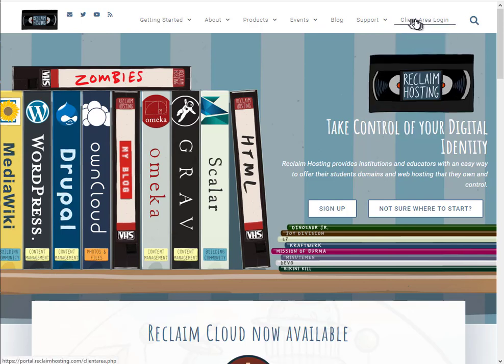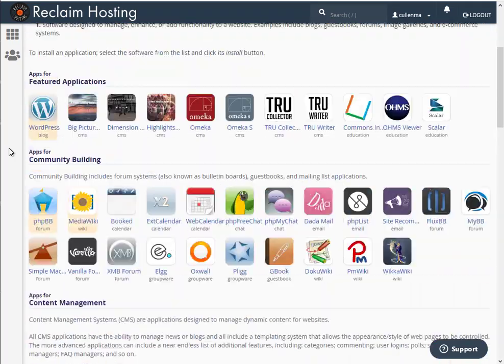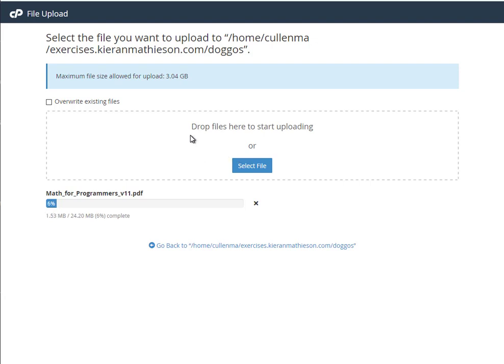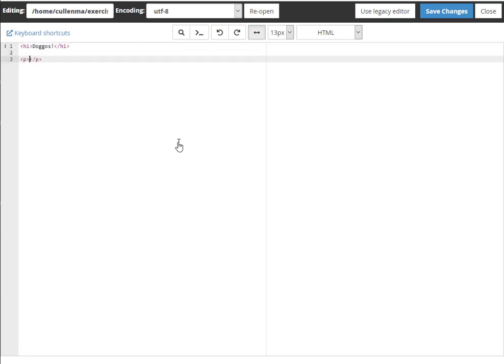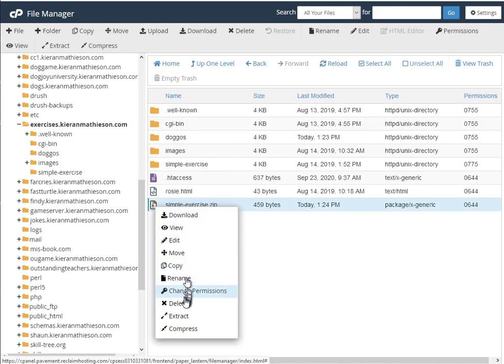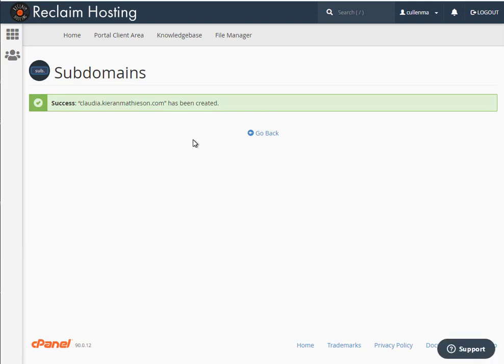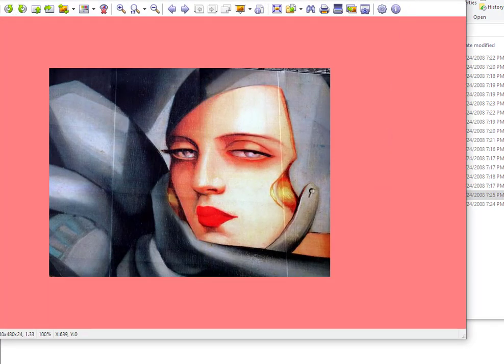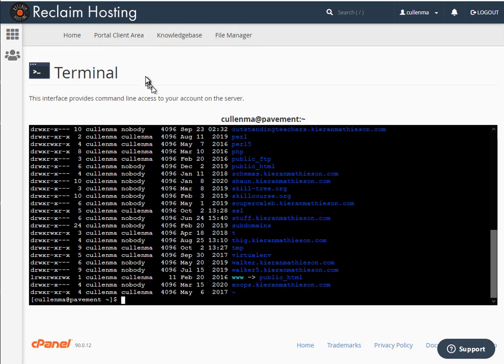Using cPanel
Claudia asked for this, for MIS 1050 at Oakland University.